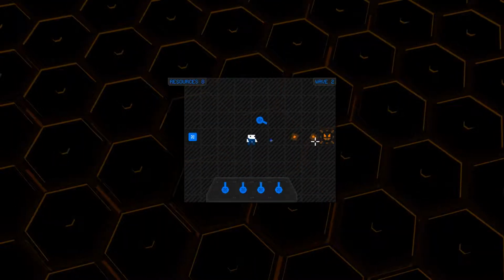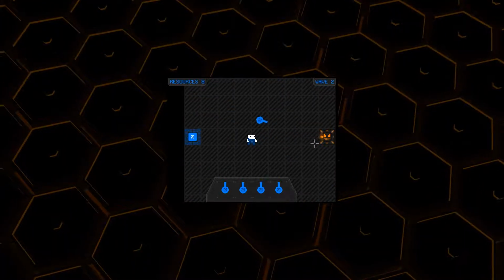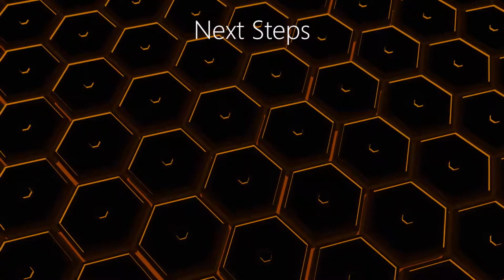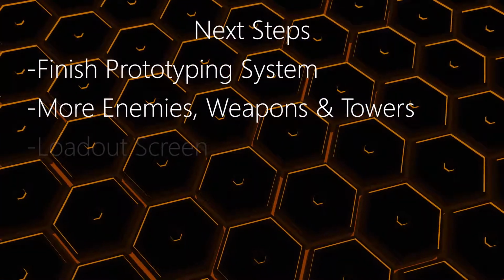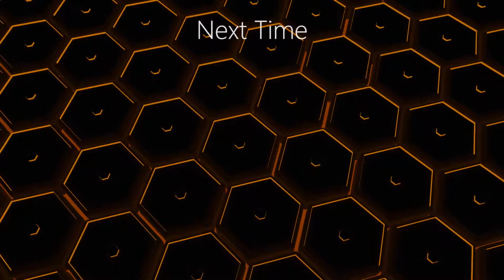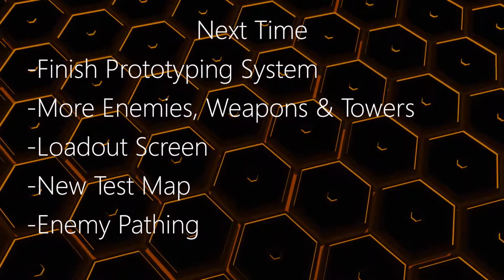Combat Improvements | Let's Make A Game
Today we take a look at various combat systems and see what we can adopt for ourselves.